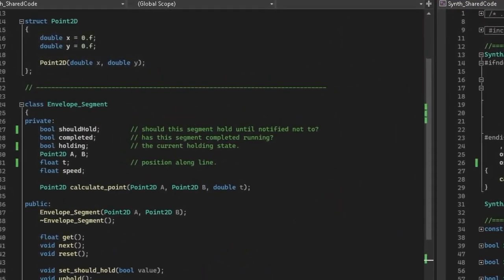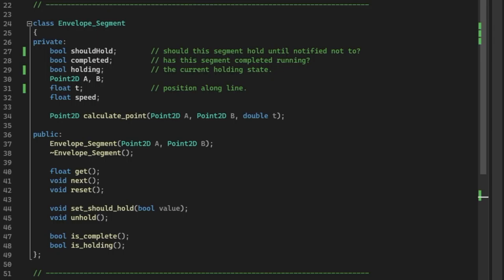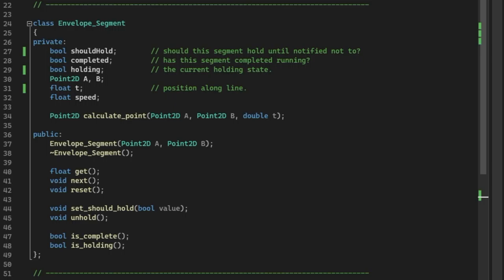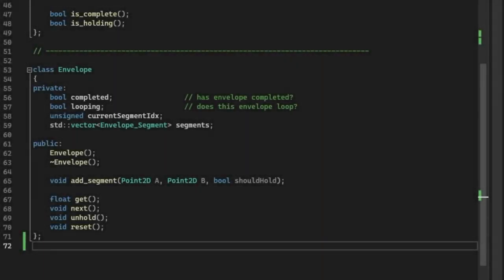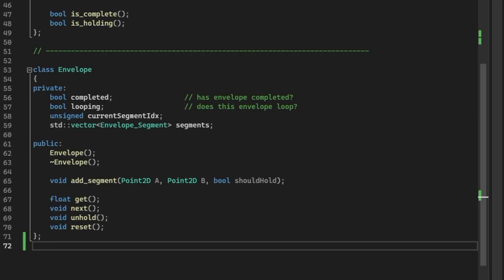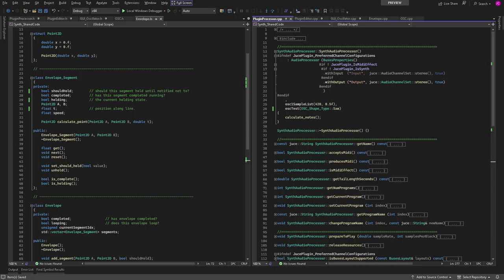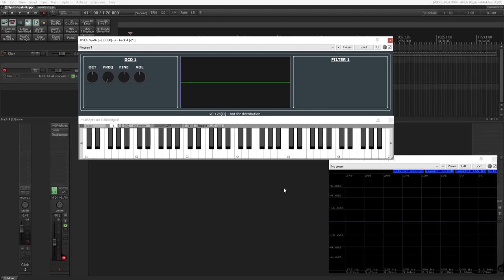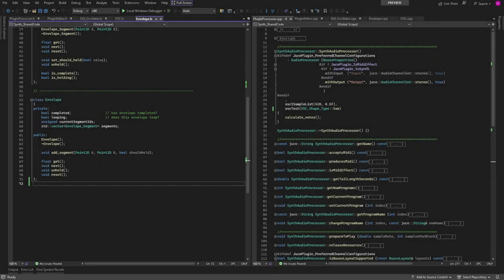Synth - Dev Vid 2 - v0.12a - Multi-segment Envelope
At the moment this soft synth has no name, but progress has began regardless. I have been working on numerous projects simultaneously which all compliment each other so progress has been a bit all over the place as I have been conducting research and development. Anyway, I am sharing my progress as I go along. Usually I keep these kind of videos private, but I intend to make many of them public eventually. This time I just thought... F*** it! Lolz.